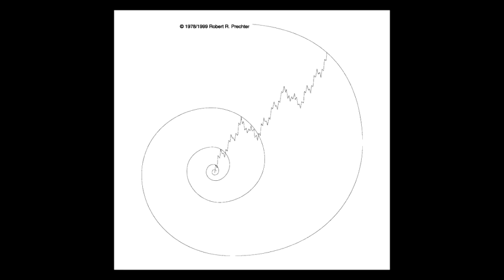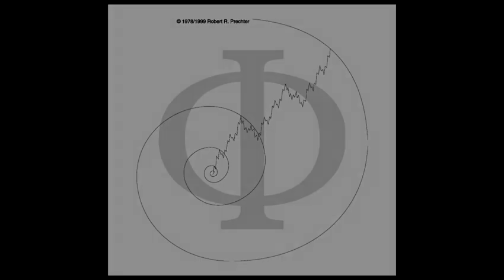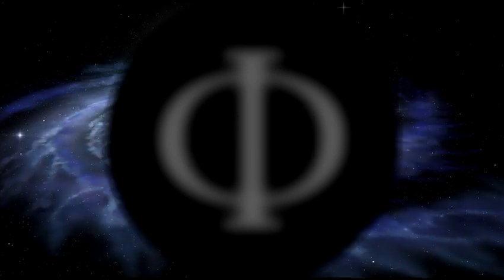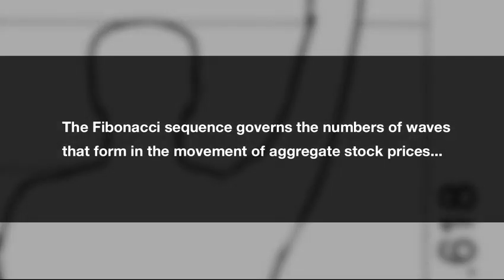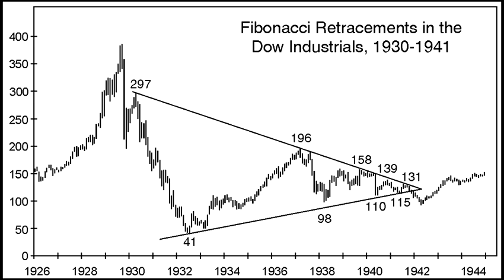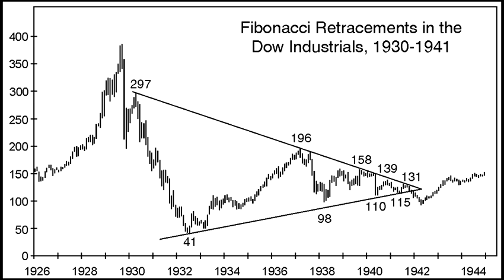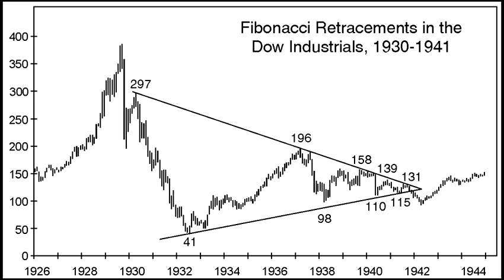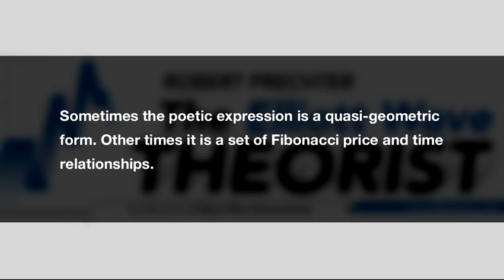Does Fibonacci Analysis Reveal the Stock Market Trend?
The Fibonacci sequence governs wave formations in the stock market. The new double issue of The Elliott Wave Theorist says the day has arrived "when you can see both the structure and the time and price relationships clearly, and everything falls into place.